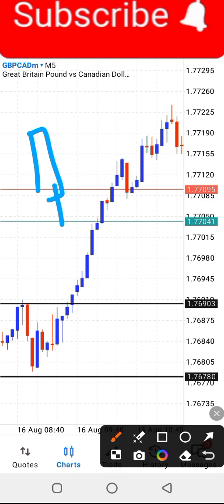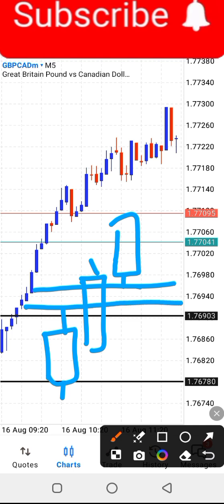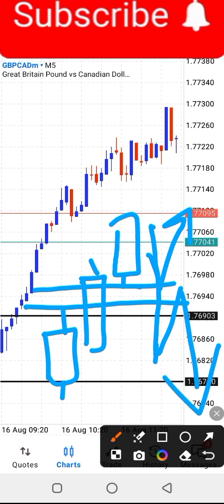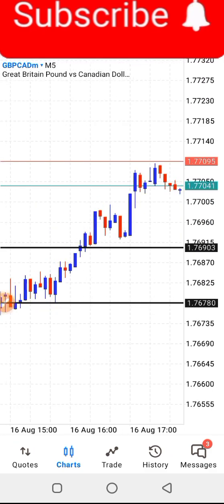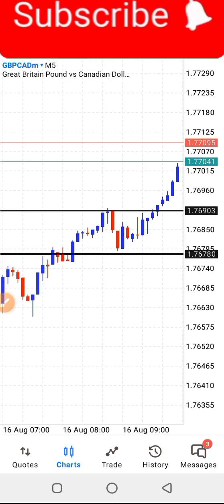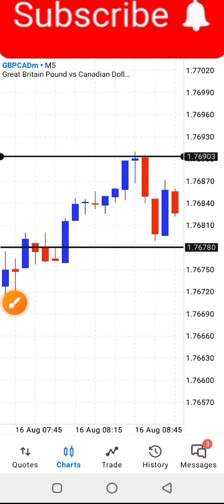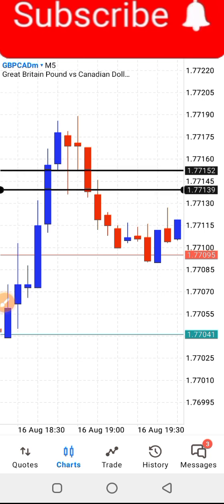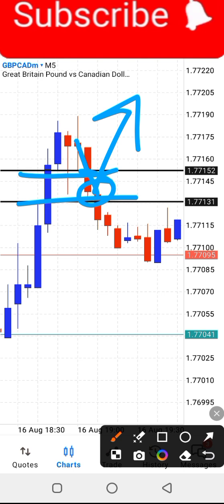Inverse FVG Trading Strategy (ICT /SMC Concept)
This video explains inverse fair value gap trading strategy that forex traders can take advantage of in order to make money online